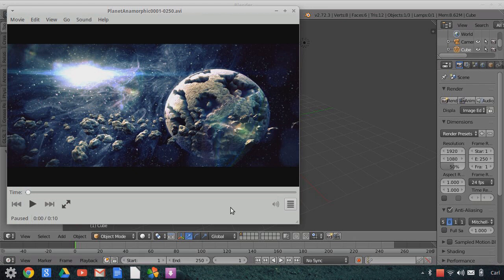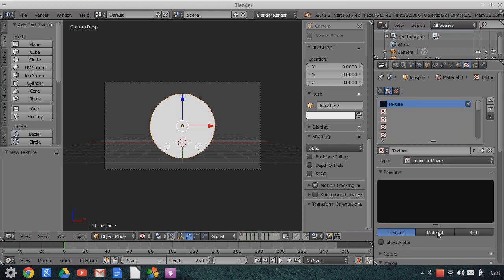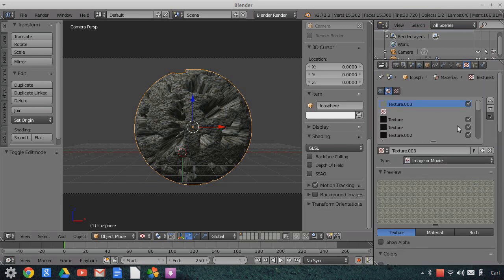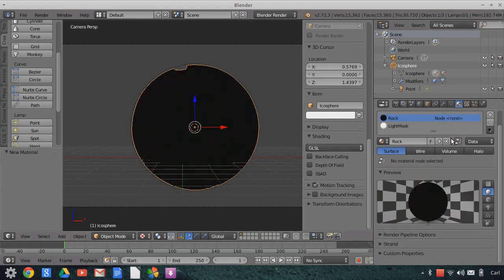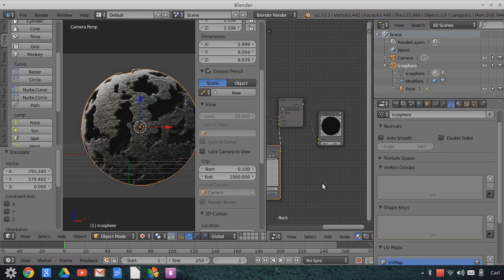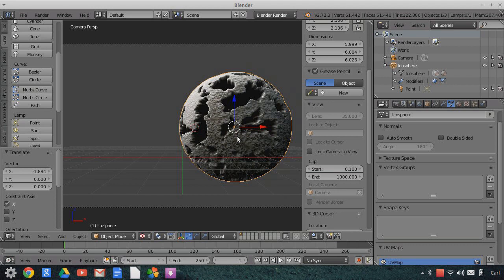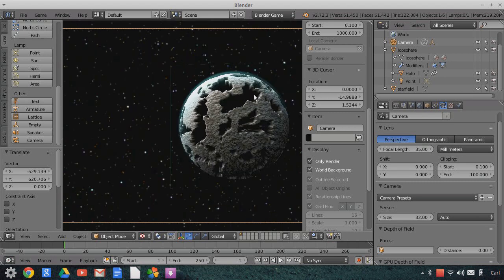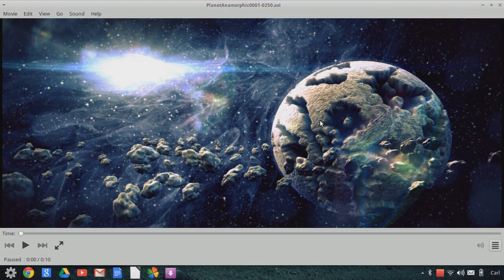"Hacking the Viewport" Episode 6 (Tutorial)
Episode 6 of the series.
Topics Covered:
- Basic Modifier Modeling
- Shadeless Material Compositing
- Light Masking Techniques
- Basic Integration of Objects and Image Planes